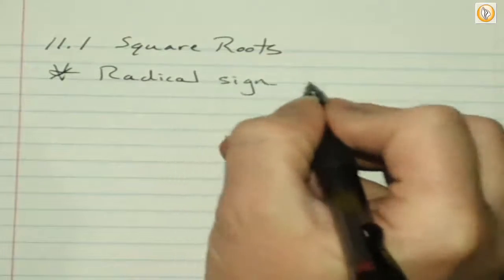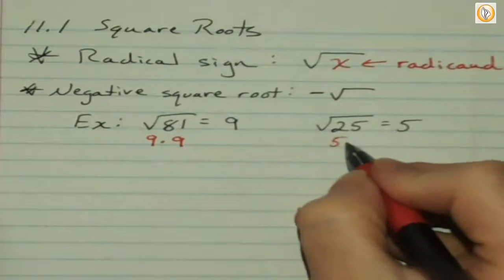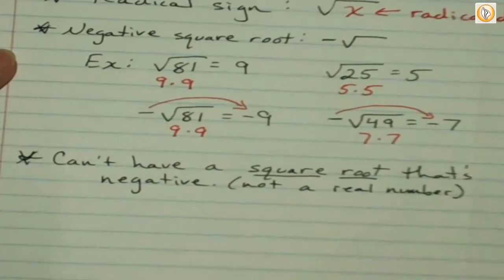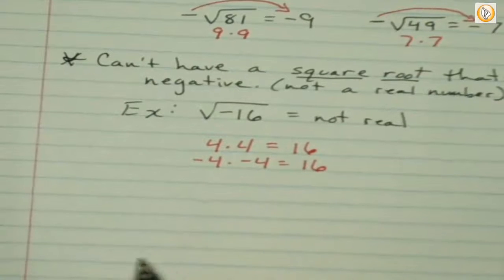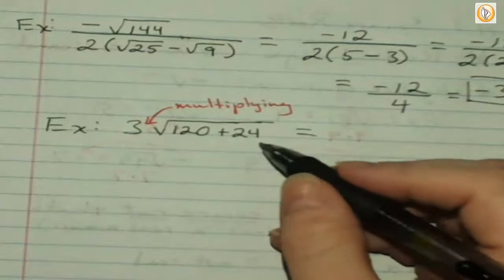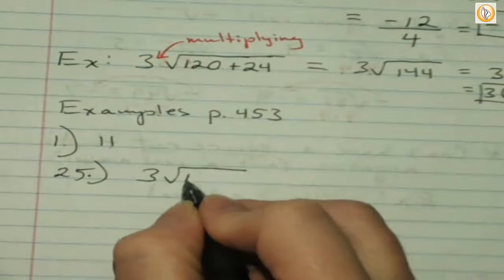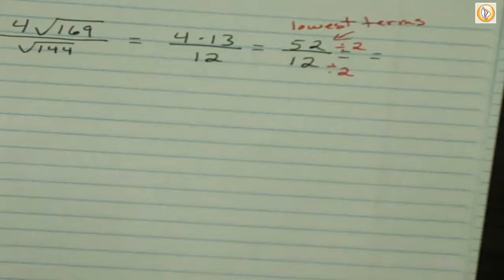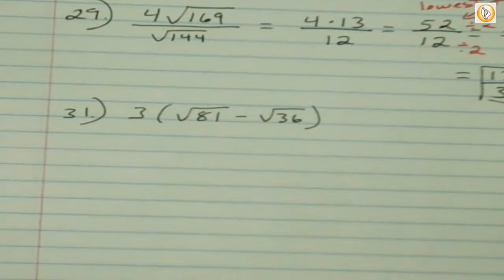PreAlg: 11.1 Square Roots